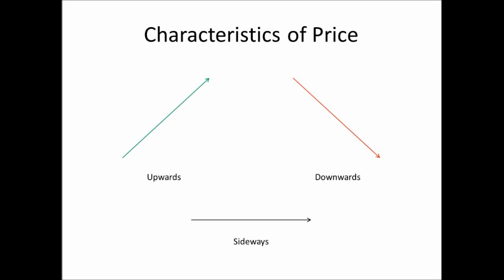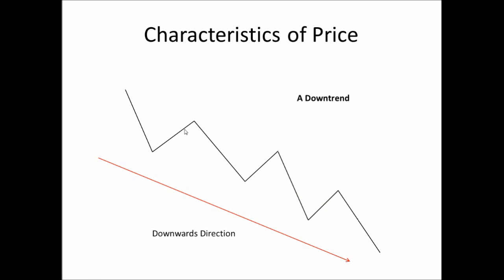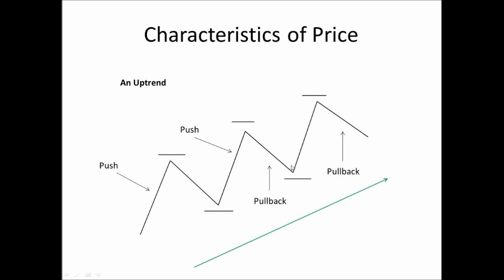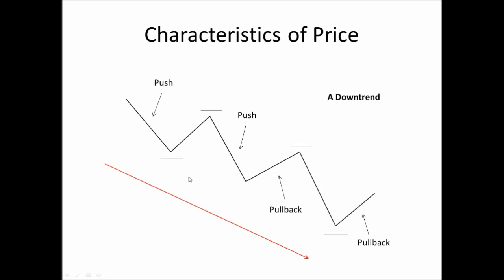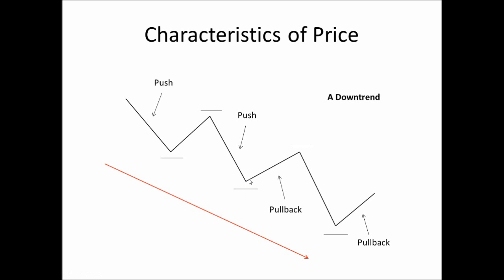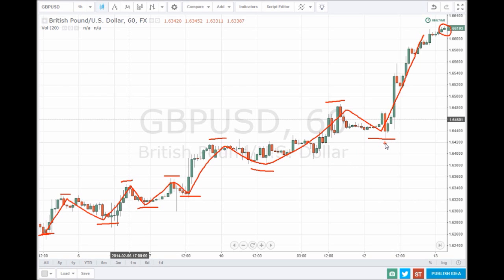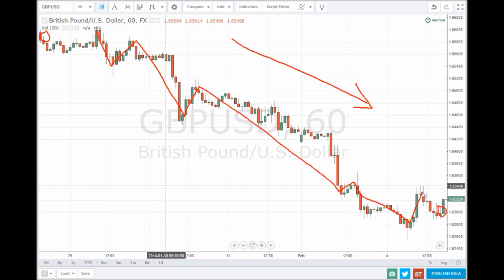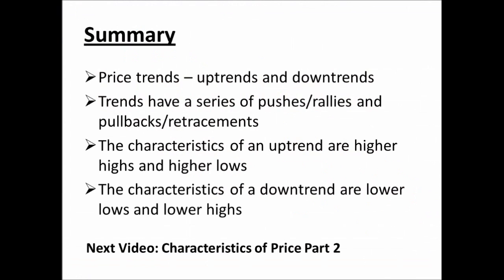Price Behaviour fini